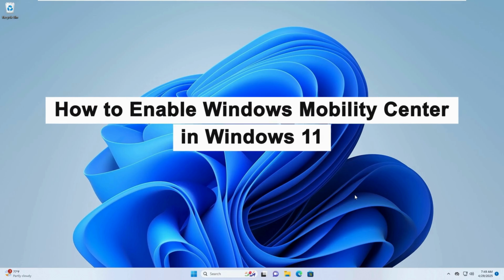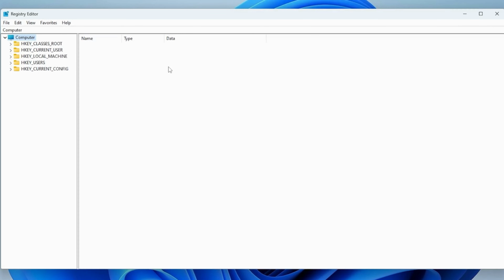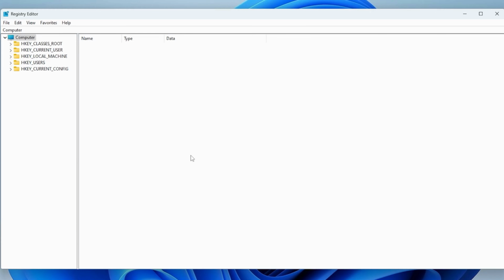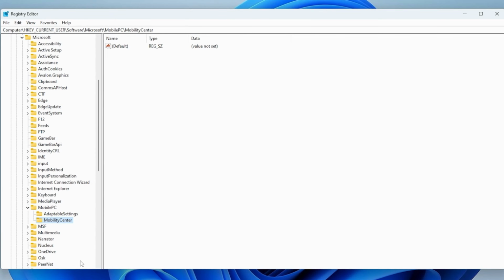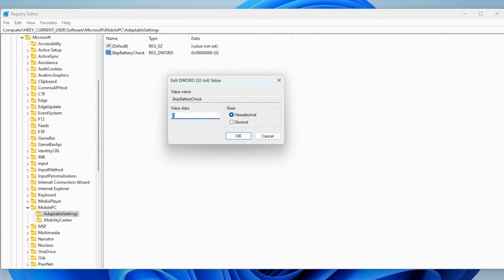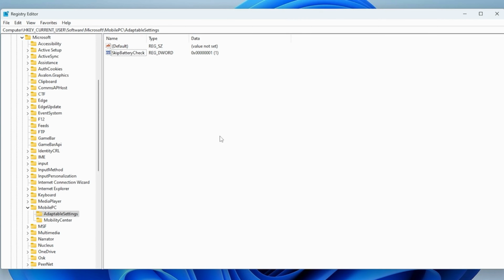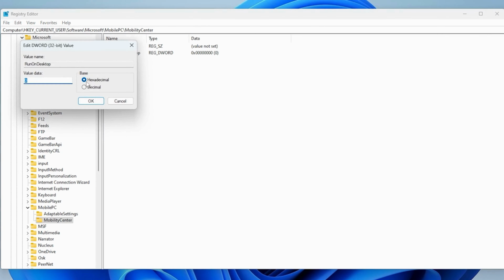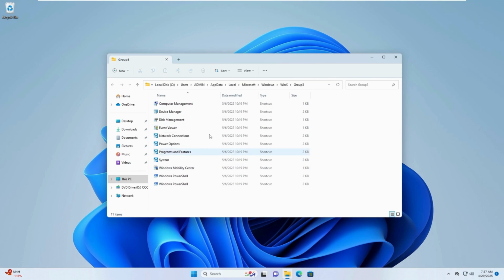How to Enable Windows Mobility Center in Windows 11 – Complete Guide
In this tutorial, we'll show you how to enable Windows Mobility Center in Windows 11. The Windows Mobility Center is a powerful feature that provides quick access to settings such as battery status, screen brightness, volume, and more. Although it's not readily accessible by default in Windows 11, we will walk you through the steps to enable it with a simple Registry tweak. 🚀

Mobility Center file path:
%LocalAppdata%\Microsoft\Windows\WinX\Group3

🔹 What You'll Learn in This Video:
✅ Step 1: Open Registry Editor
✅ Step 2: Backup your registry for safety
✅ Step 3: Create the necessary keys in the Registry
✅ Step 4: Add values to the keys to activate Windows Mobility Center

📌 Timestamps:
⏱ 00:00 – Introduction: Why Enable Windows Mobility Center?
⏱ 00:05 – Step 1: Open Registry Editor
⏱ 00:26 – Step 2: Backup Your Registry
⏱ 01:14 – Step 3: Create Keys in the Registry
⏱ 01:53 – Step 4: Add Values to the Keys

If you're missing the Windows Mobility Center in Windows 11, this tutorial will help you restore it. This feature is perfect for those who frequently adjust system settings on the go, especially laptop users. Enabling it via the Registry is a quick and effective way to bring back the convenience of these mobile settings in your taskbar!

📤 Share with friends or colleagues who might find this useful.